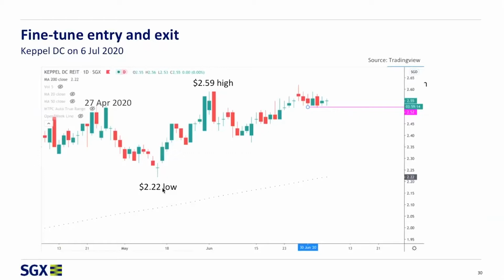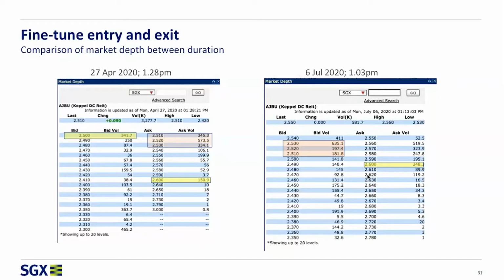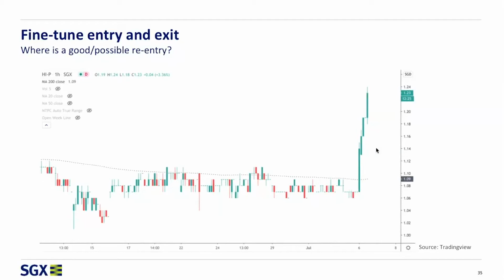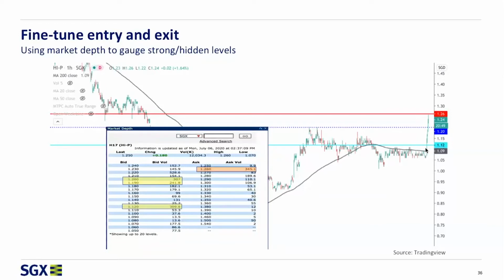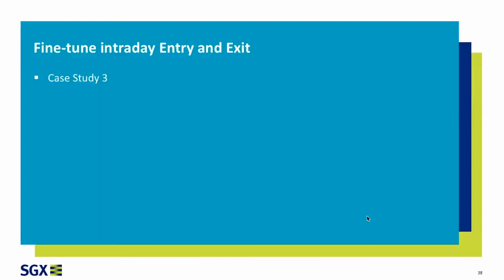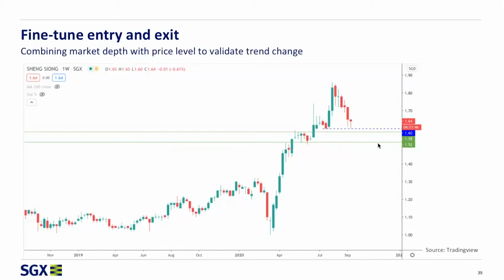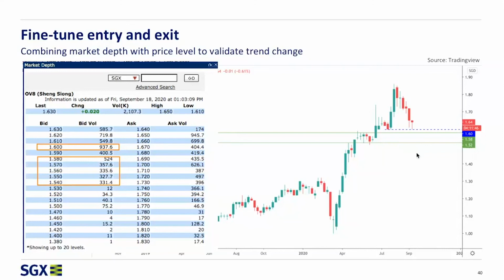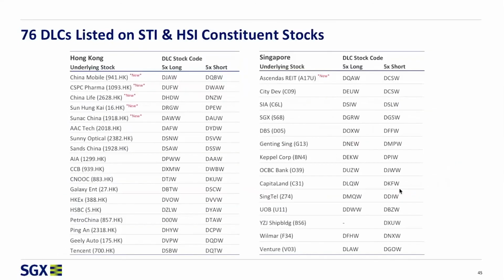Fine-tune Intraday Entry and Exit with Market Depth (Part 3/3) – Finetune intraday entry and exit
This webinar series introduces you to Market Depth, a valuable tool to detect hidden price levels for trading. Learn how you can combine trading strategy with Market Depth to fine-tune your intraday entry and exit.

Follow SGX social channels for more market insights and news:
关注新交所社交渠道，获取更多市场见解和新闻: